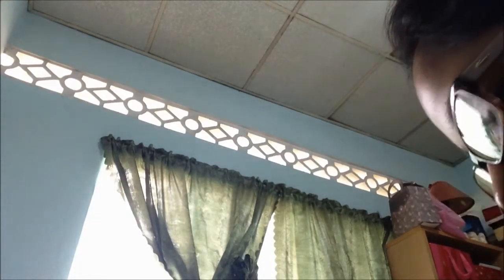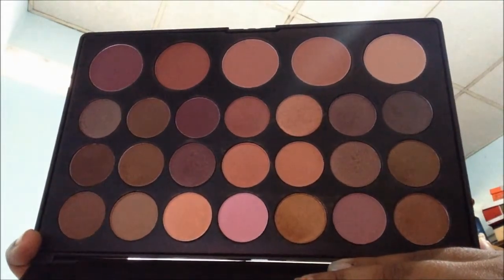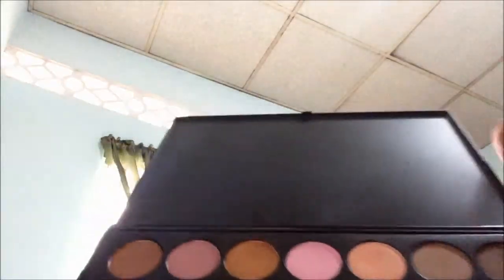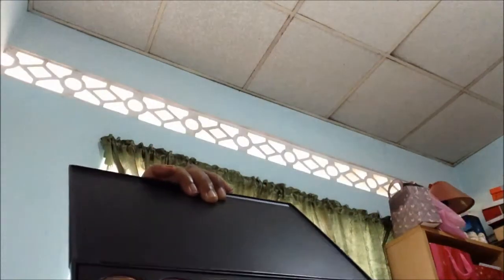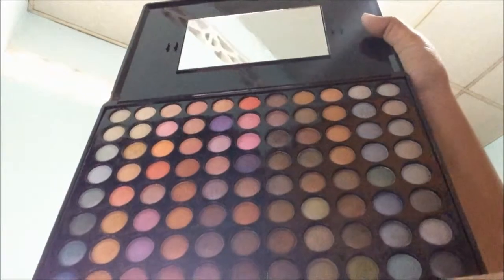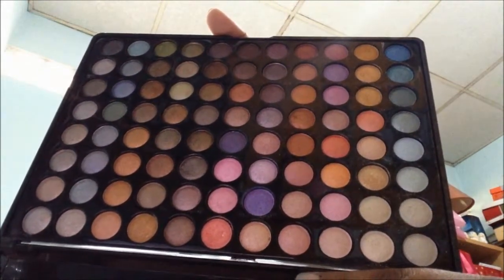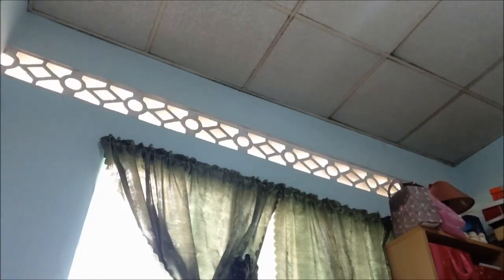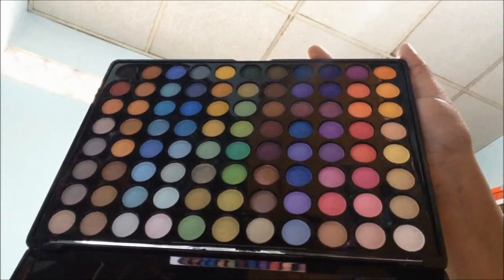part 6 Rosie's palettes - bh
These are some of my bh cosmetics palettes, do enjoy watching